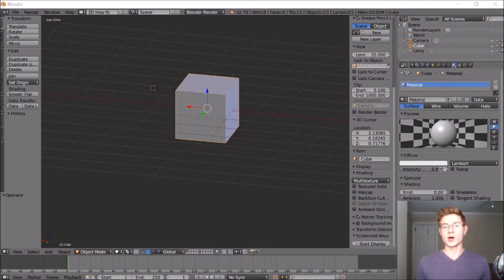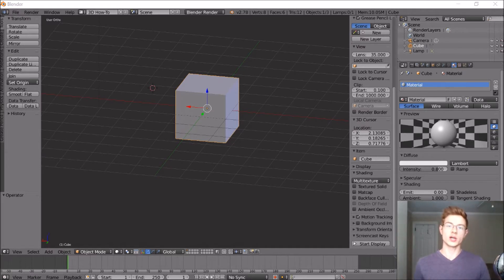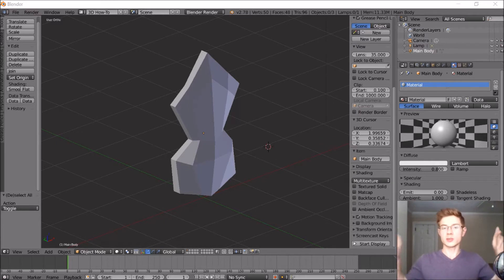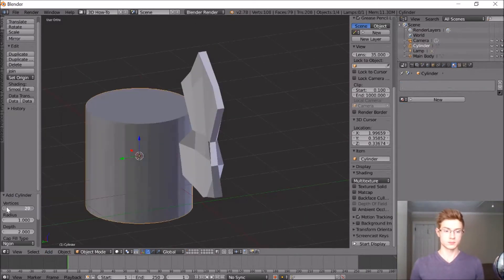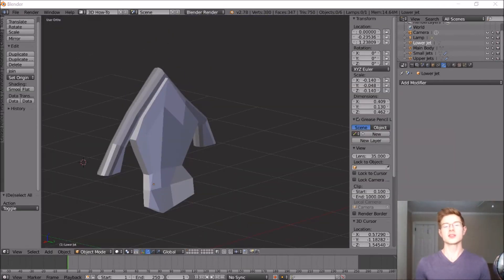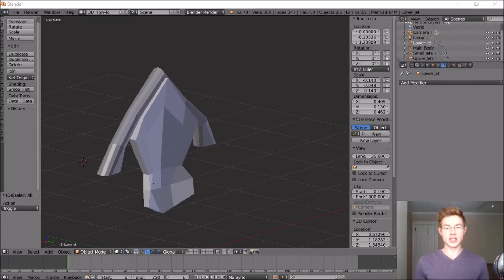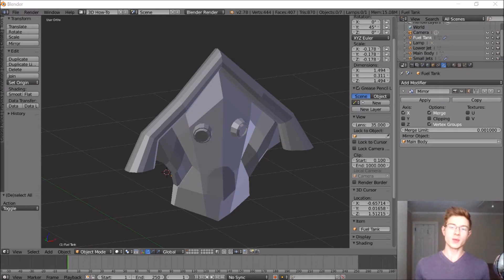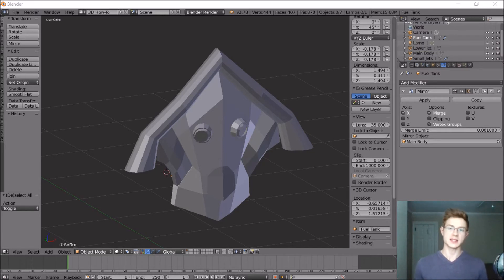How to Make a Jetpack in Blender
Today we are modeling a Jetpack in Blender for a 3D Space Exploration game model set.